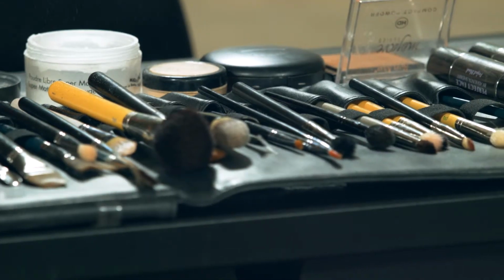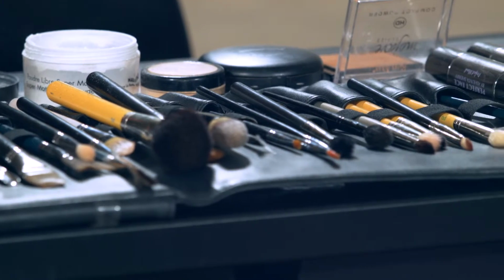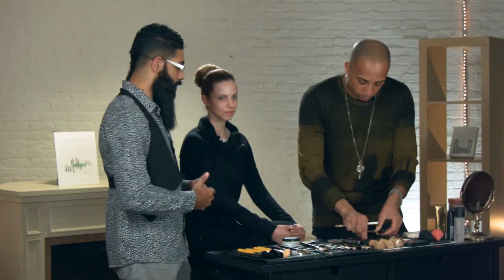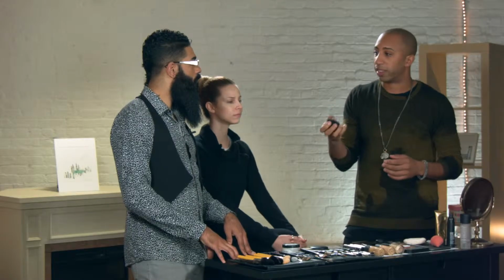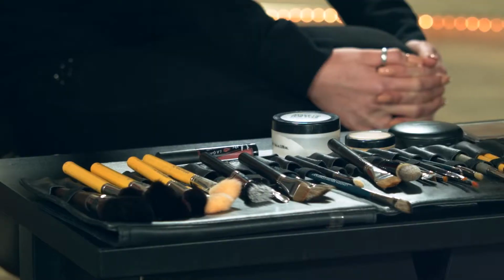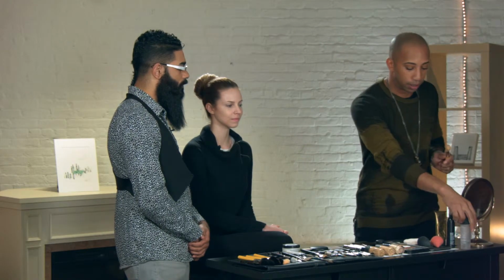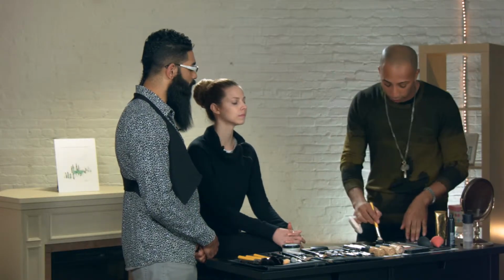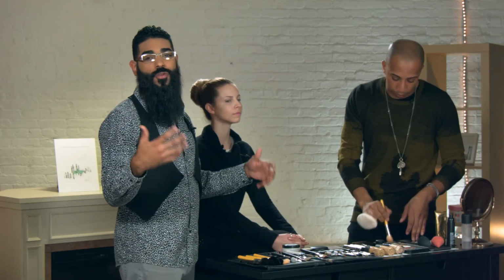Beauty Beat with Chavis Aaron: Geo Hennings part 1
Model, mogul and former Mr. USA Chavis Aaron takes us behind the scenes of the beauty industry with guest celebrity makeup artists; showing you insider tips and tricks to make you look even more beautiful than you already are!  From contouring to concealing, Chavis and his professional makeup artists are here to help you take your makeup game to the next level!